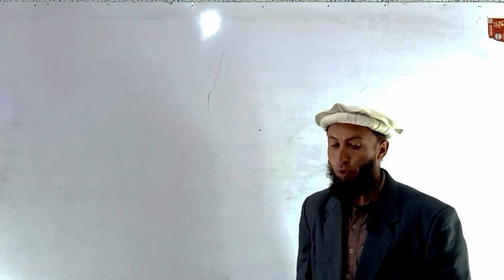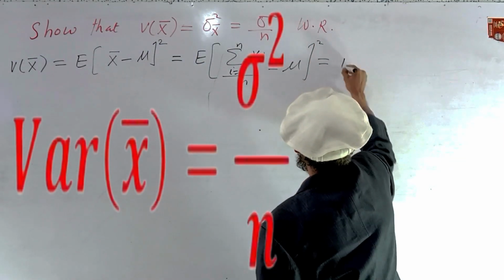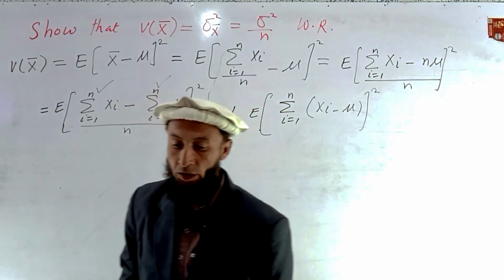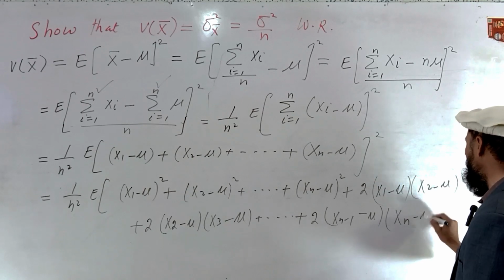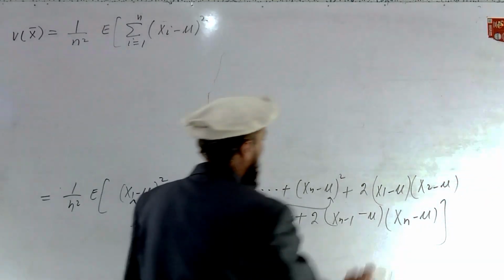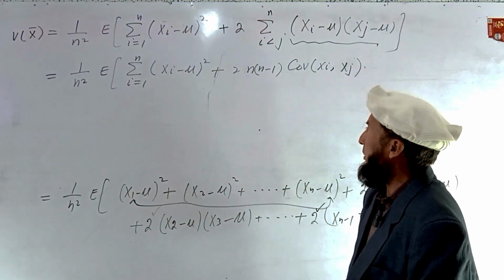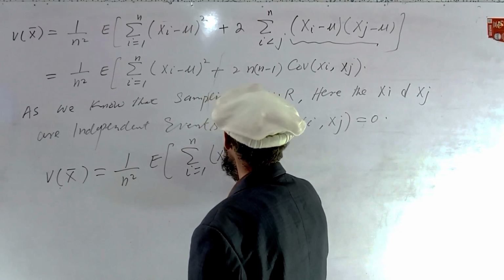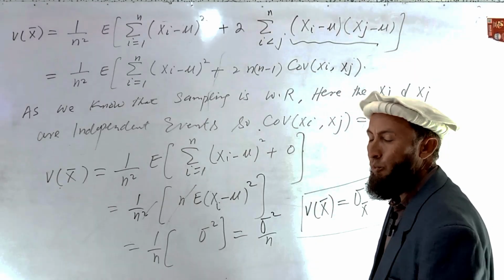show that the Variance of mean is equal to Square of population Variance divide by n( Sample Size)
proof of the variance of mean v(x bar) both method when sampling is done with replacement and the other one without replacement.
variance of mean is equal to square of population mean divide by sample size
variance of mean
show that the variance of mean is equal to square of population mean
with replacement
proof of variance
proof of mean

Asia/variance
Brazil/variance
Indonesia/variance of mean
India/variance of mean
Bangladesh/variance of mean
Canada/mean
Chinese/variance of the
sarilanka/statistics
Russia/statistics/variance of mean
turkey/variance of mean is equal to square of population s.d divide by sample size "n"
Japanese/variance of mean